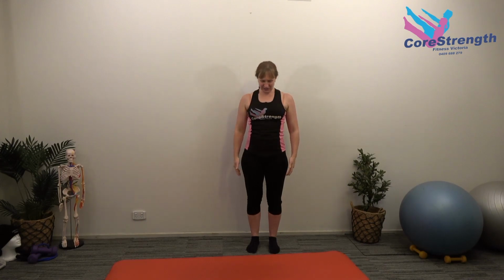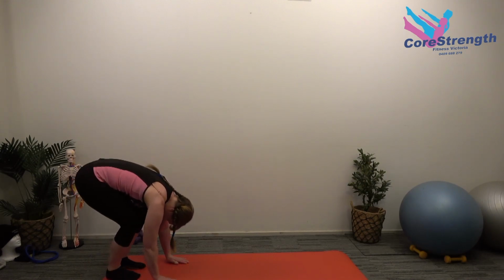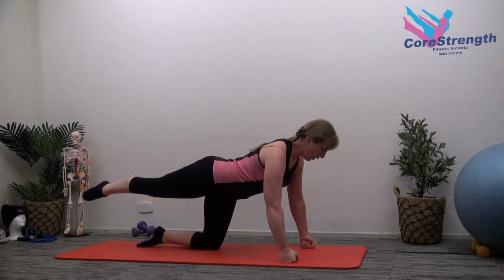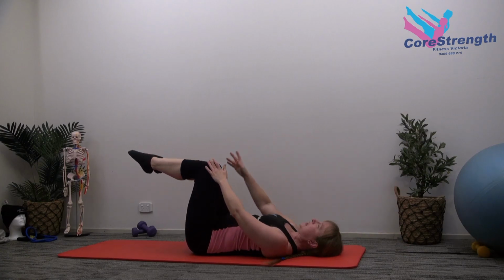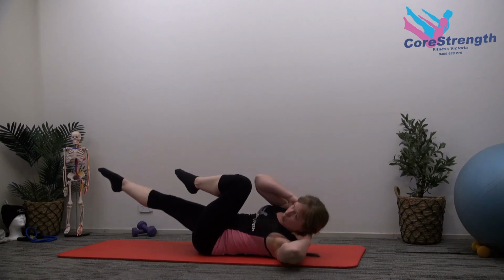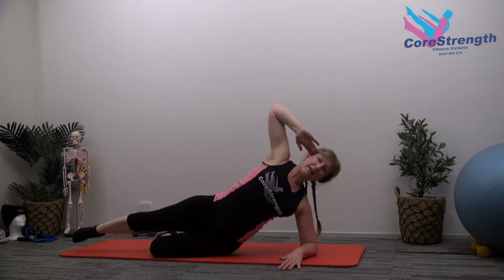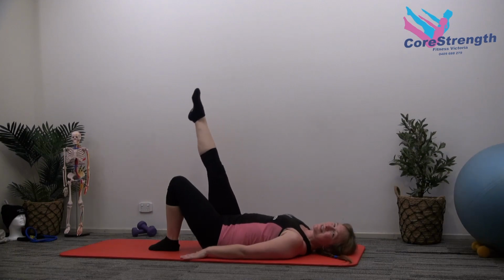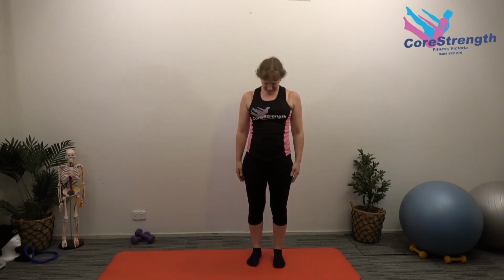WEEK 1, TERM 4, 2022 MAT PILATES